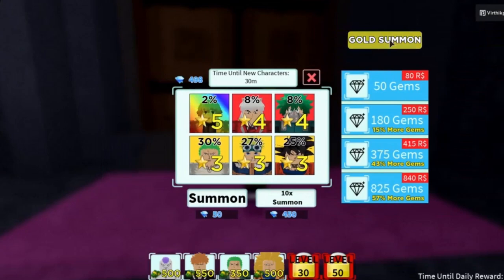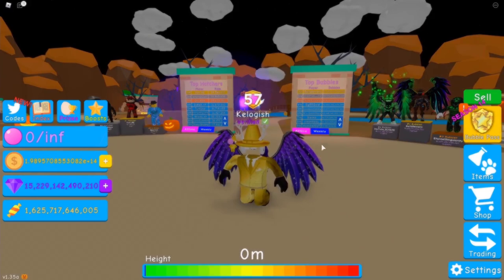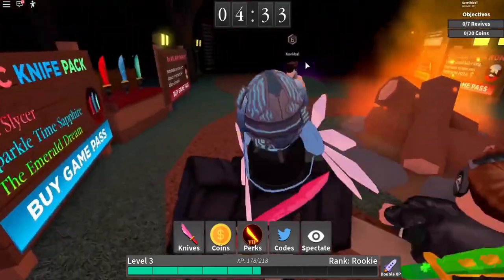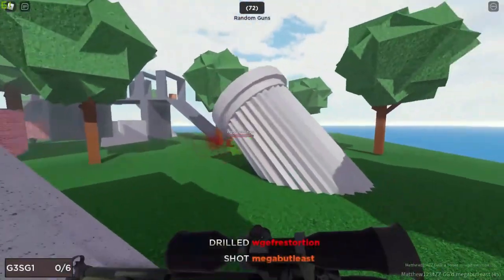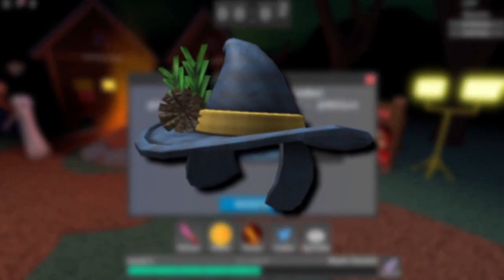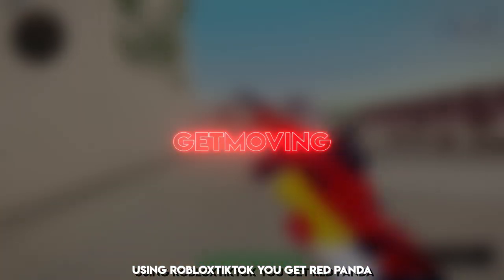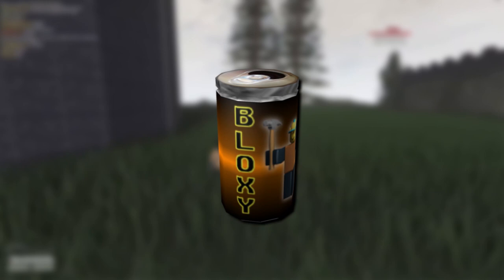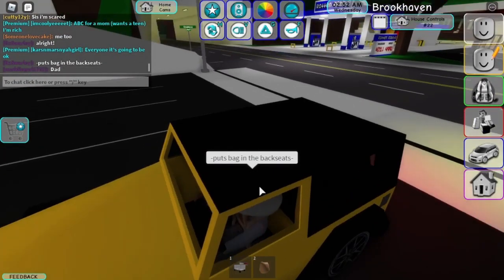12 Roblox Promo Codes for 2021 *working*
12 Roblox Promo Codes for 2021 *working* shows the roblox promo codes for 2021 that are working. If you are looking for working roblox promo codes then this is the video for you.

👉10 Best Naruto Roblox Games To Play in 2020 [Shinobi Life 2, Naruto Mighty, Tycoon, Dragon Ball Z]
👉Top 6 Newest ROBLOX Games In 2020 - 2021 [Hardcore Ninja, Easy Obby, Phantom Forces, Retail Tycoon]

12 Roblox Promo Codes for 2021 *working*